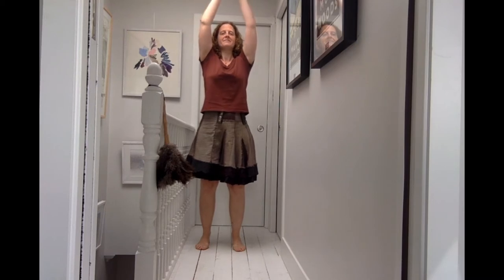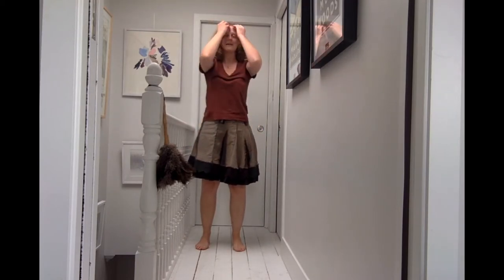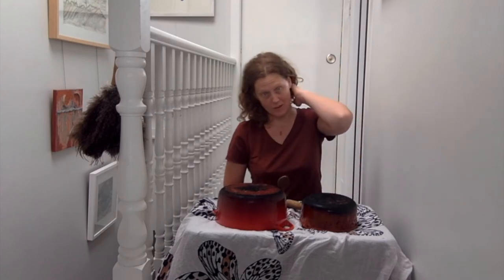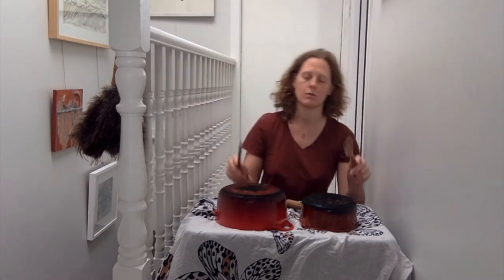Music with Natalia - Lesson 2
Ideal for students in Key Stage 2!